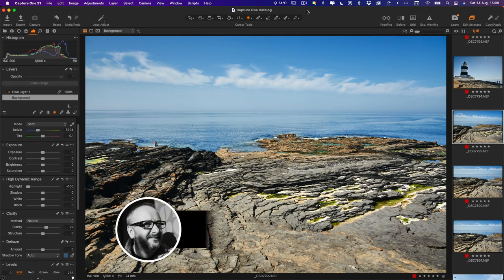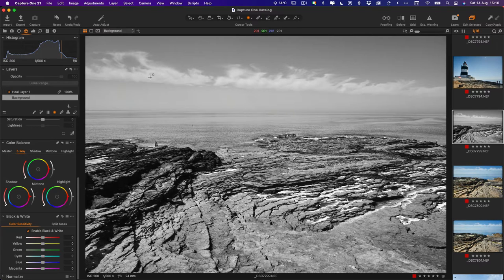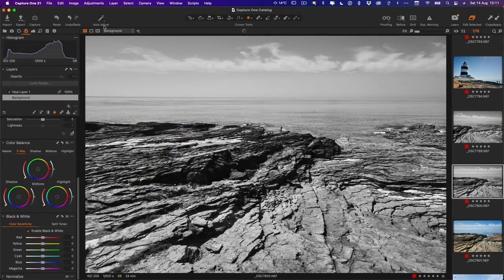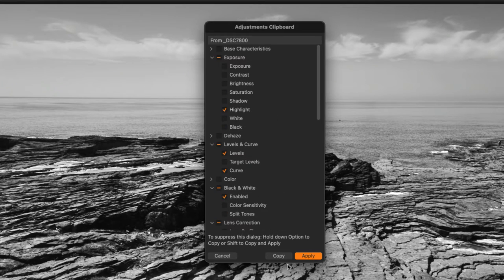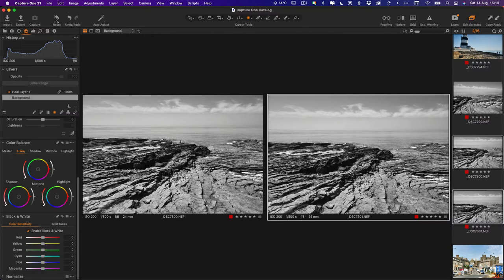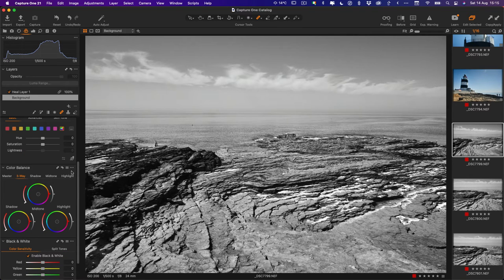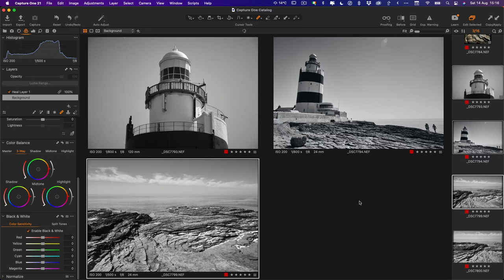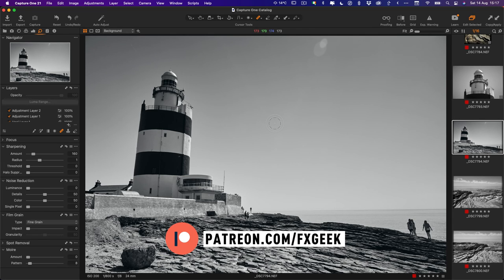How to Sync Settings in Capture One (How to use the Copy and Apply Adjustments Tool)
In this video I look at how to copy, paste and sync settings in Capture One, and show you how to use the somewhat confusing “Copy and Apply Adjustments” tool.